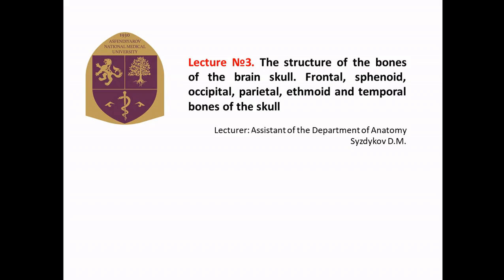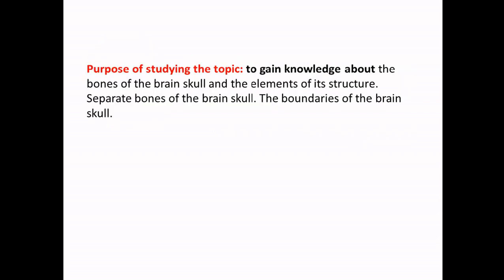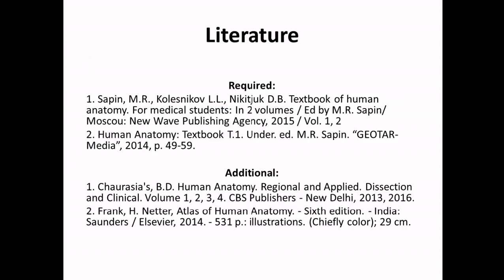3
The structure of the bones of the brain skull. Frontal, sphenoid, occipital, parietal, ethmoid and temporal bones of the skull.